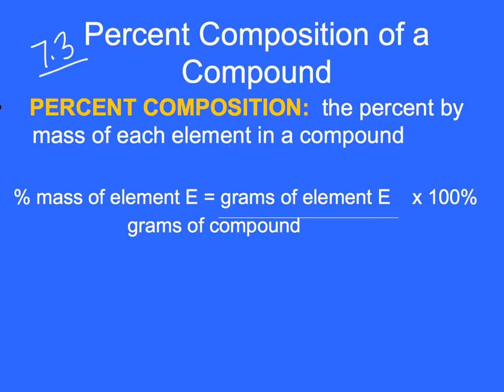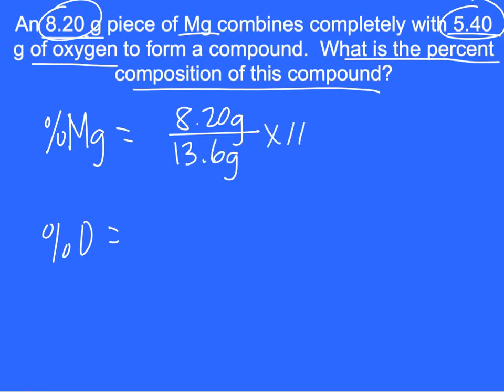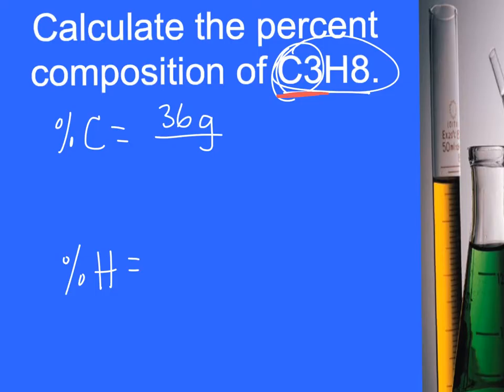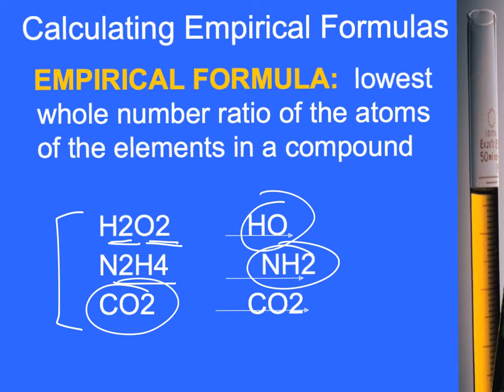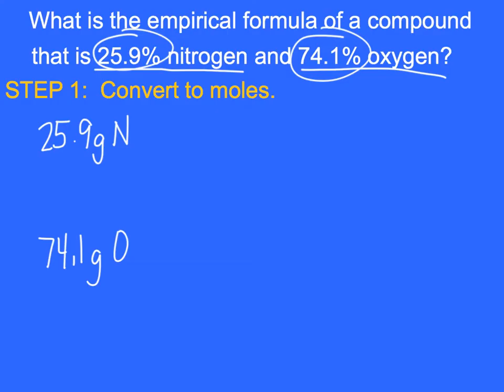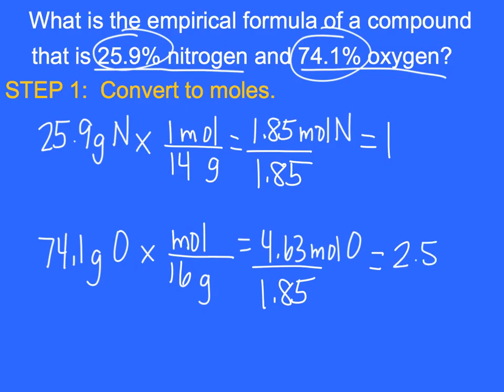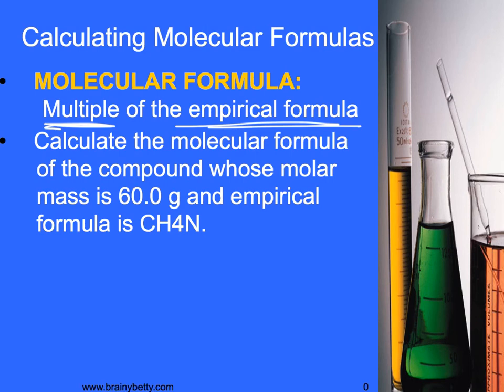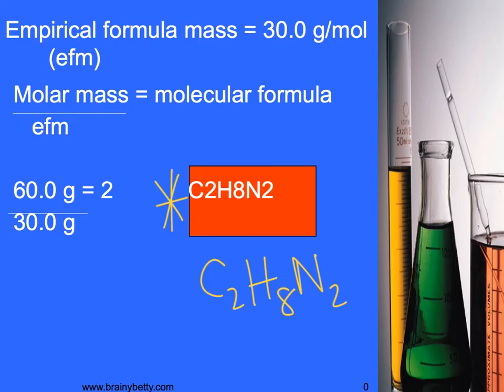Ch. 7.3: Empirical and Molecular Formulas